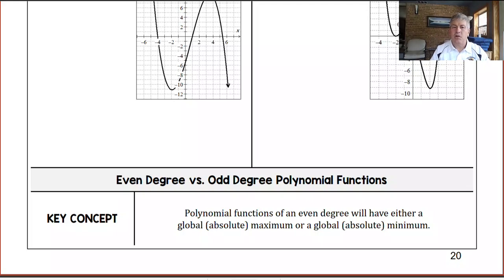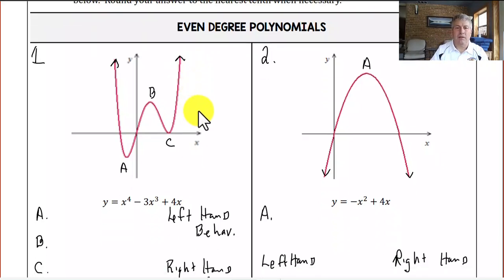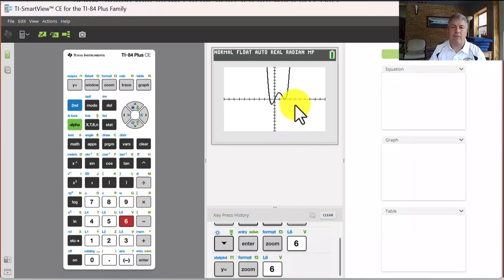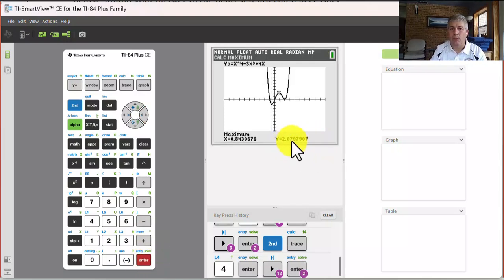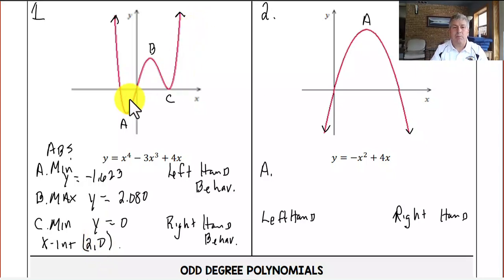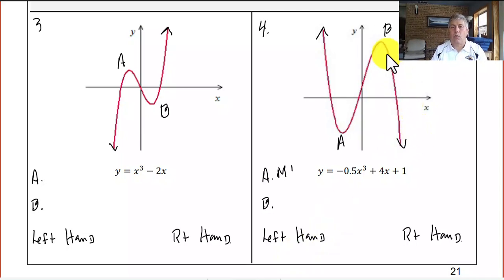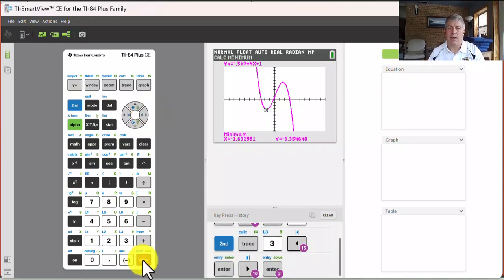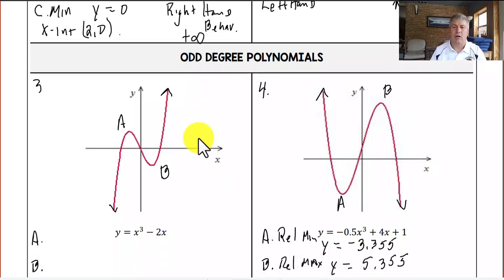Lesson 4-A(2) - Even Degree and Odd Degree Polynomials and End Behavior